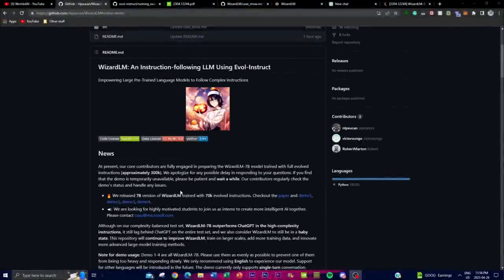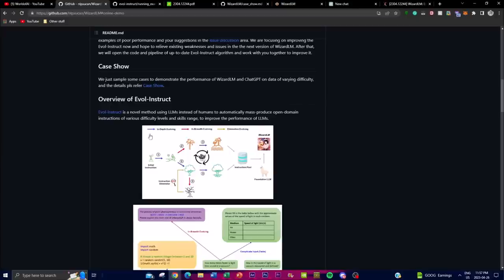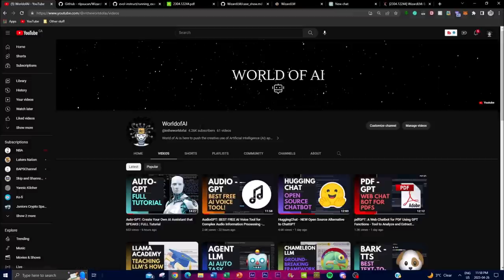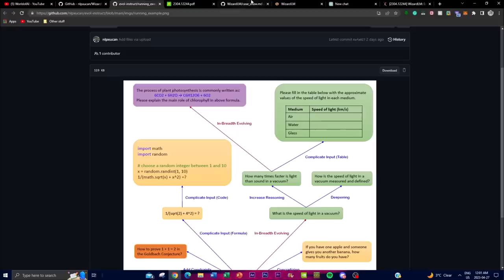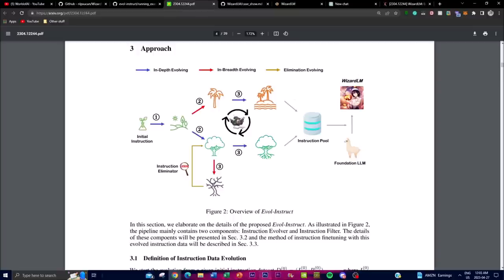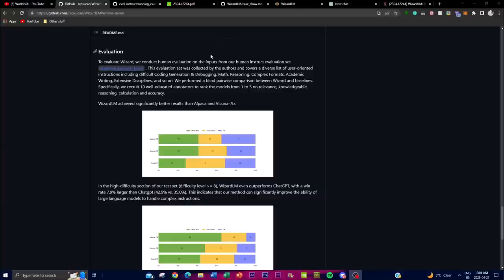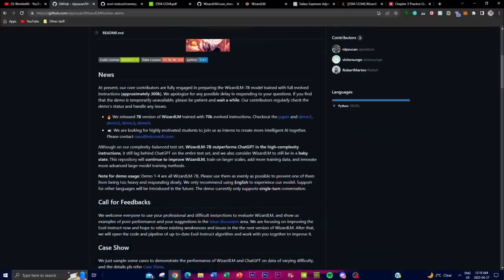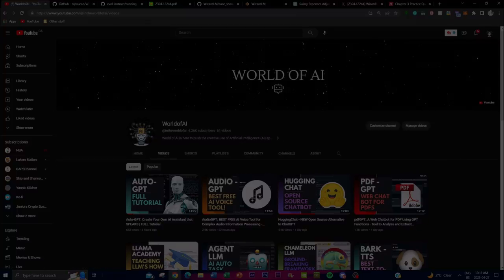WizardLM: Enhancing Large Language Models to Follow Complex Instructions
Welcome to our video on WizardLM, an exciting new project that aims to enhance large language models (LLMs) by improving their ability to follow complex instructions. As language models like OpenAI's ChatGPT have already demonstrated impressive language generation capabilities, the ability to follow instructions presents a unique challenge for these models. Creating large amounts of instruction data with varying levels of complexity is extremely time-consuming and labor-intensive, and humans may struggle to produce high-complexity instructions.

Our proposed solution is to use LLMs themselves to generate the instruction data. The Evol-Instruct method developed by the researchers randomly selects different types of evolutionary operations to upgrade simple instructions into more complex ones or to create entirely new ones. The evolved instruction data is then used to fine-tune the LLM, resulting in the creation of WizardLM. In this video, we will discuss the key aspects of this groundbreaking project, including how WizardLM can improve LLMs' ability to follow complex instructions and its potential impact on a range of industries. We will also highlight the advantages of using the Evol-Instruct method and share our thoughts on the future of LLMs in this exciting field.

Key takeaways:
WizardLM is a project that enhances LLMs' ability to follow complex instructions/The Evol-Instruct method is used to generate instruction data for fine-tuning LLMs/WizardLM has the potential to revolutionize a range of industries
In this video, we will cover the following topics:
- Introduction to WizardLM and the problem it aims to solve
- The Evol-Instruct method and its advantages
- How WizardLM can improve LLMs' ability to follow complex instructions
- The potential impact of WizardLM on a range of industries
- Our thoughts on the future of LLMs in this field
We hope you found this video informative and engaging.

[Time Stamps]:
0:00 - Introduction
2:00 - Analysis of WizardLM
4:00 - Flowchart
6:00 - Evaluation
8:00 - Demo